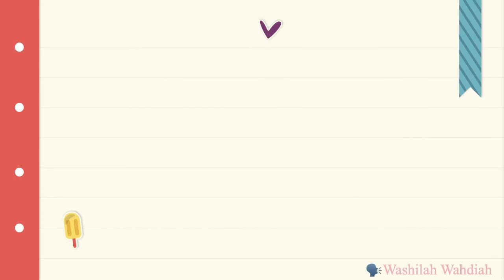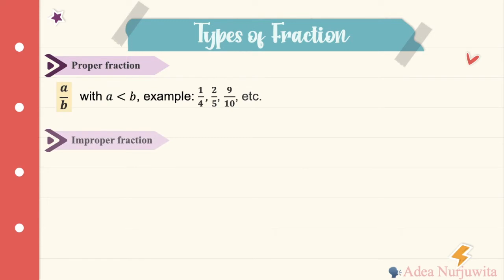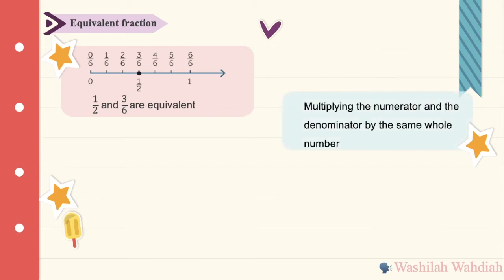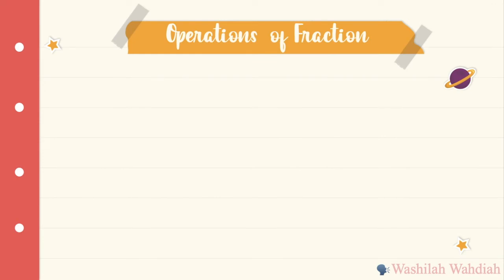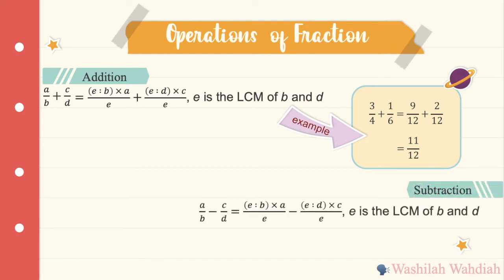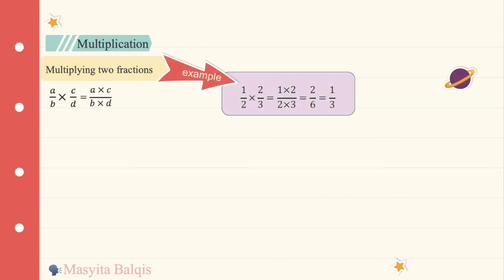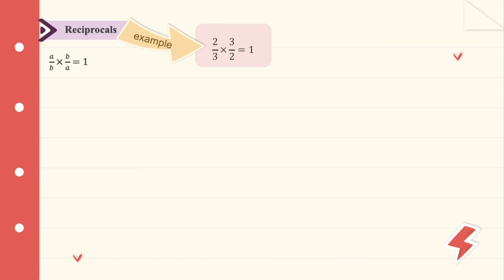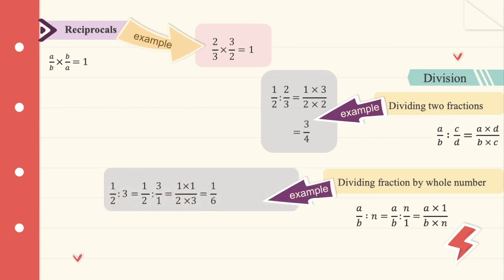Fraction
Washilah Wahdiah Ramadhani Nur (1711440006)
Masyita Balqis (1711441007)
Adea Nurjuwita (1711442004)